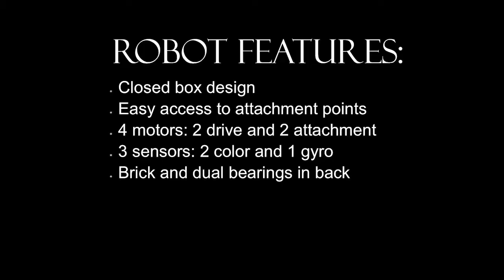CSA Lincoln LEGO Robotics Robot Demonstration